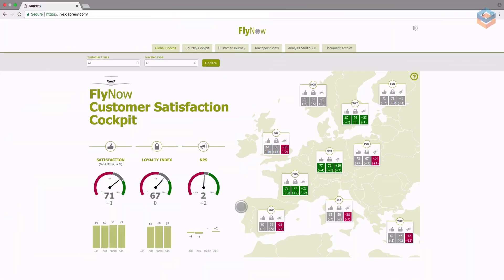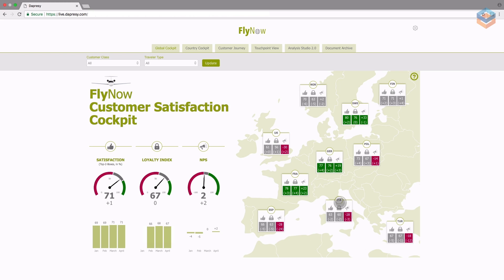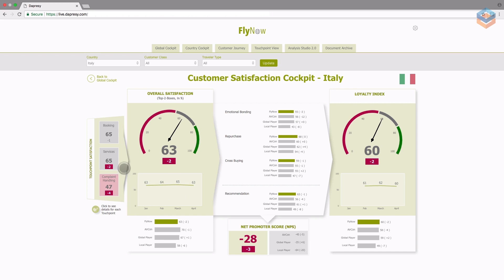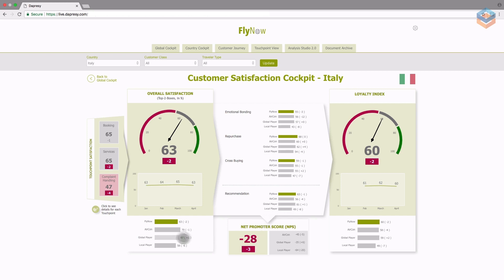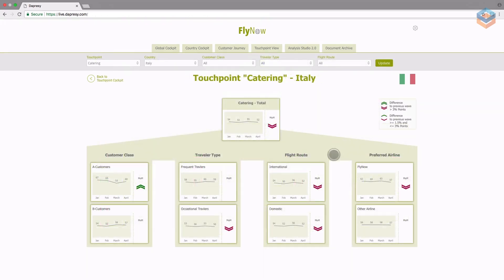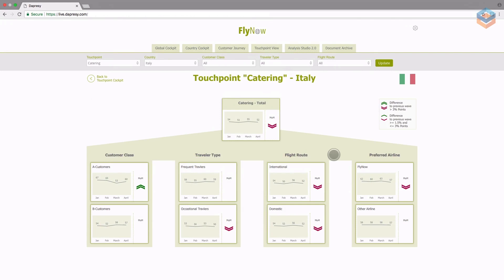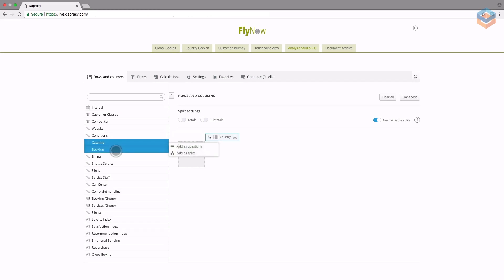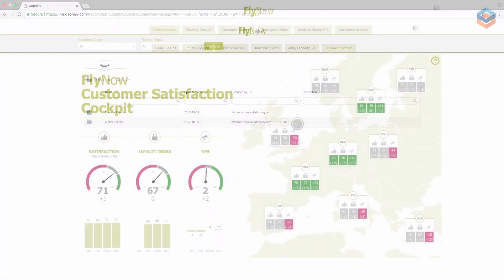Customer Experience Dashboard Example - FlyNow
Dapresy is the perfect reporting solution for customer experience management. In this Solutions Showcase example, we are going to showcase a Dapresy dashboard designed for FlyNow, a charter service for on-demand flights. See how they utilize this guided analytics dashboard to monitor and improve their customer experience.

Find out how Dapresy addresses the customer journey, touchpoint view and guided analytics.